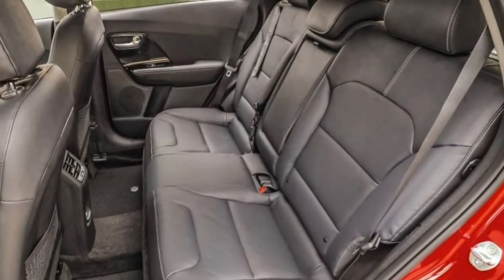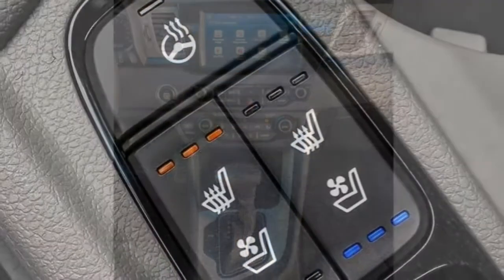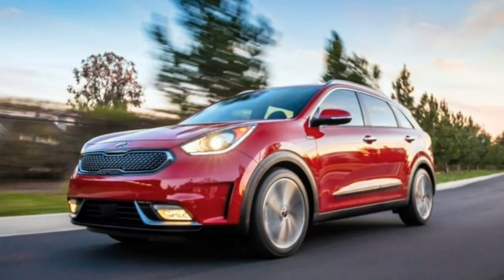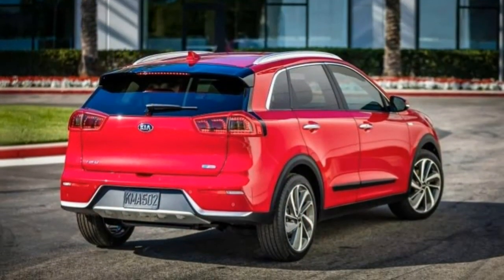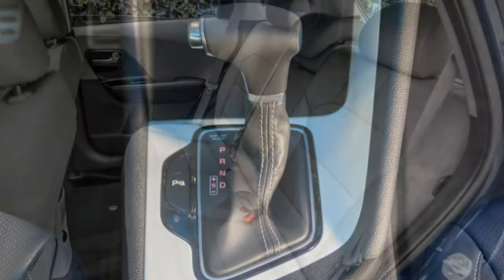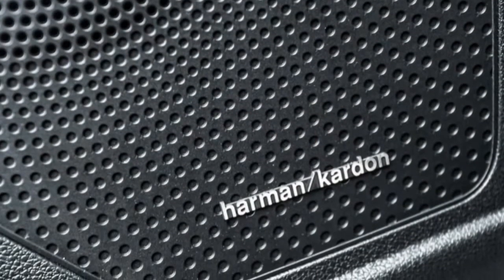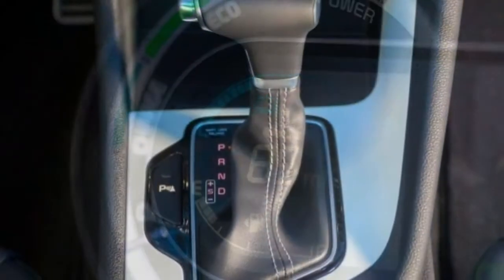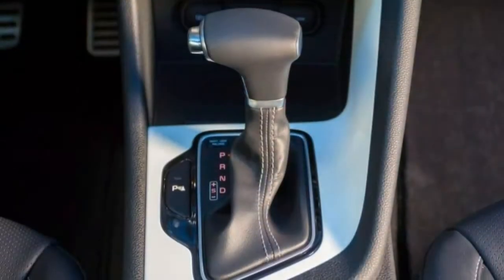Kia Niro 2018 Car Review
The Kia Niro is often a hybrid subcompact crossover manufactured by Kia Motors since 2016.

 A plug-in version was released in the United Kingdom ultimately of 2017, plus the United States to start with of 2018,   through an electric version supposed to follow in 2018.